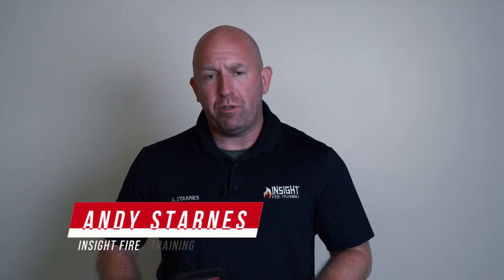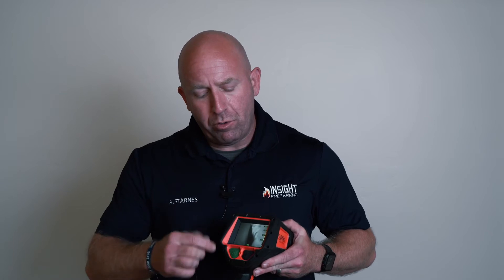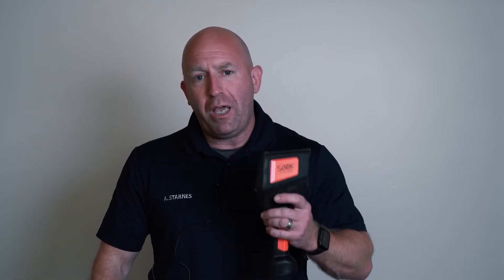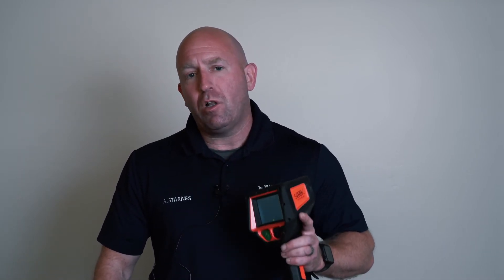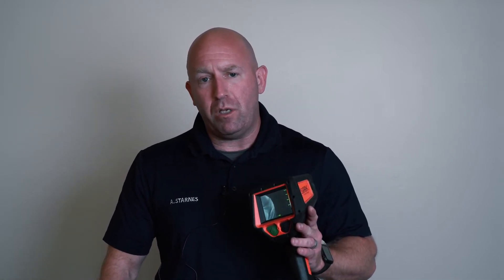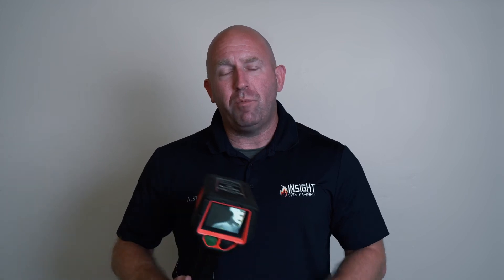Check out the new Attack PRO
Insight Training has been participating in the testing of the new Seek Thermal Attack PRO. These short videos are designed to assist firefighters in better understanding this new decsion making TIC.

We will be posting more of these videos frequently.

Thanks for your support and check out our YouTube Channel under the Seek Thermal Playlisth for more information.

Thermography Certified Fire Service Professionals